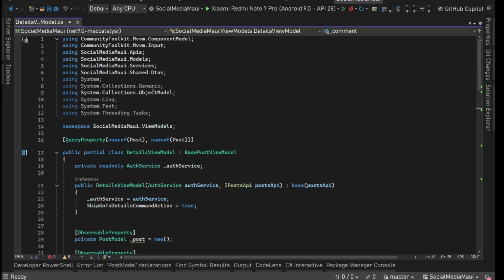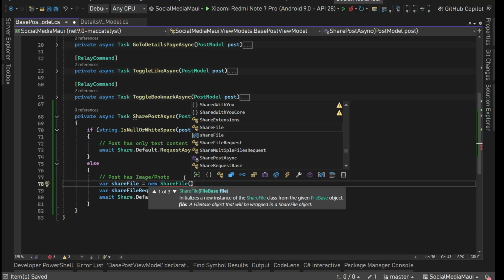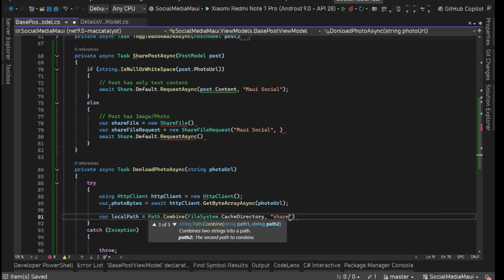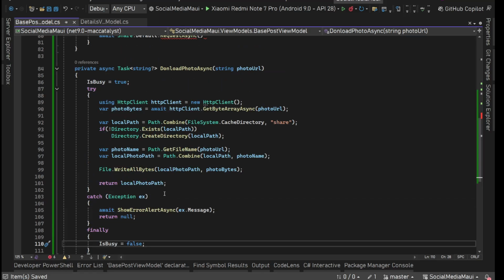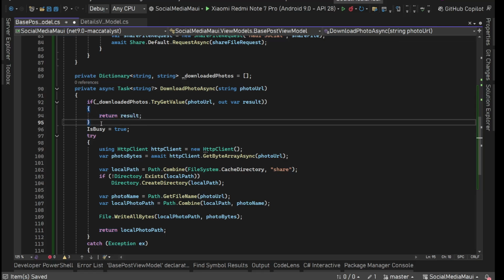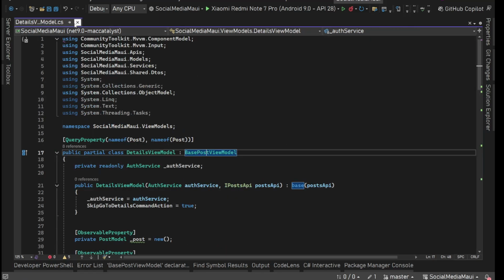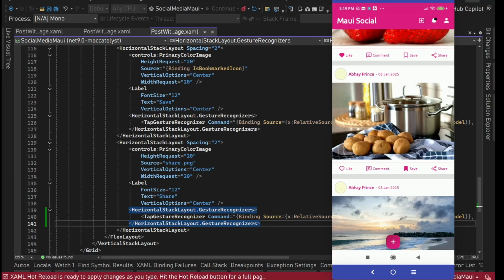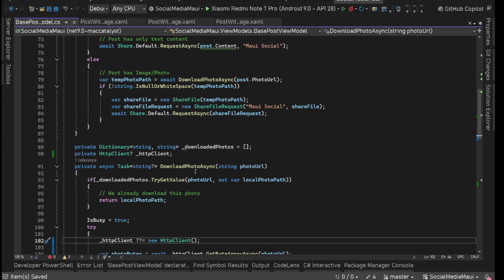# 33 of 43 - Build Fullstack Social Media App .NET MAUI XAML + Asp.Net Core Minimal Api + SignalR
Part 33 of 43 - Share Post Functionality - Auto Download and Share the Post Image/Photo and Text Content